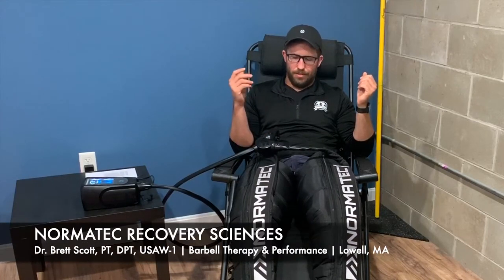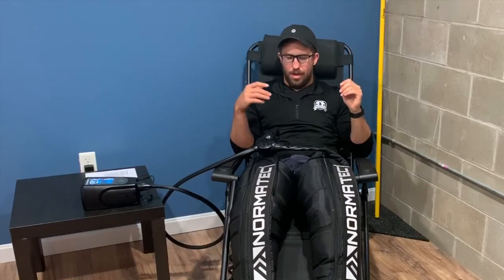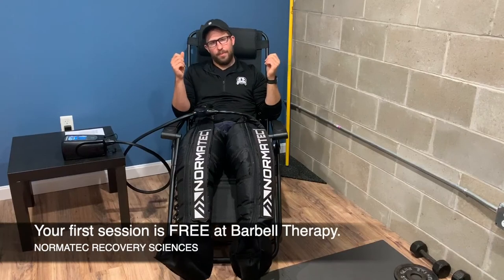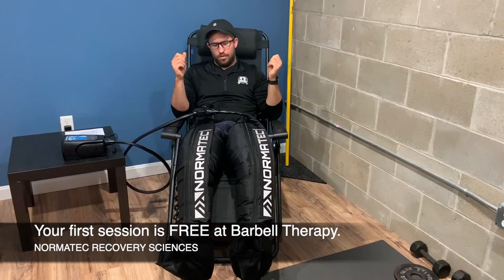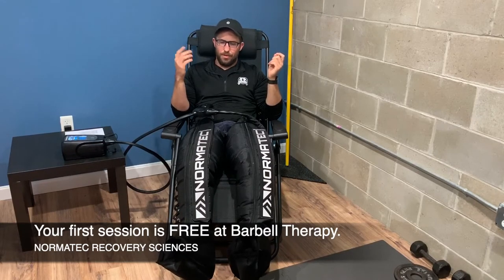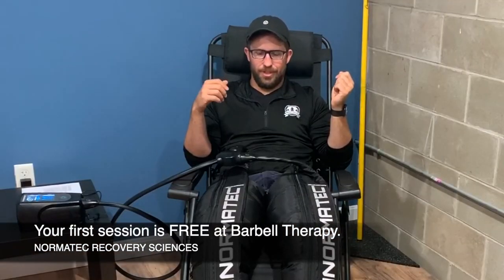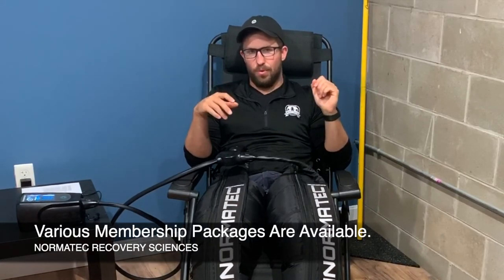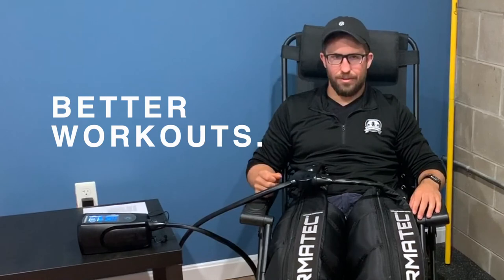Barbell Therapy Recovery Sciences Short